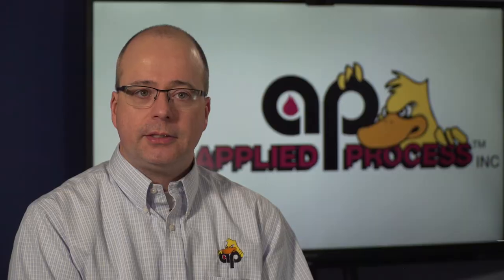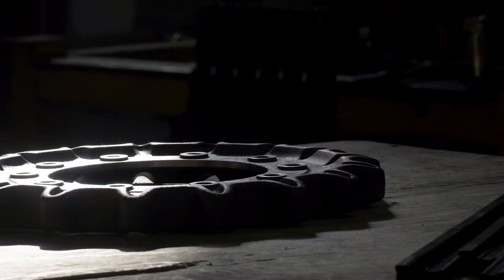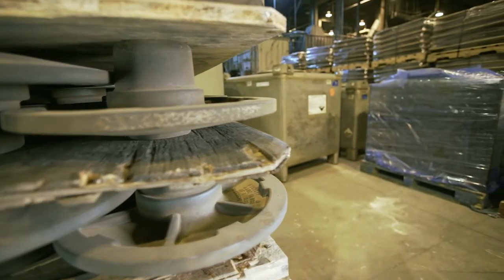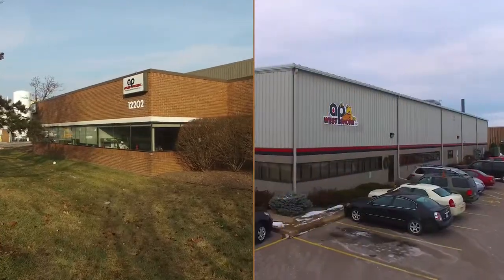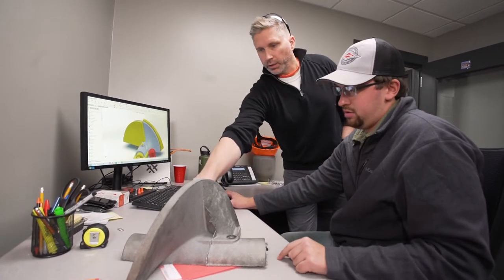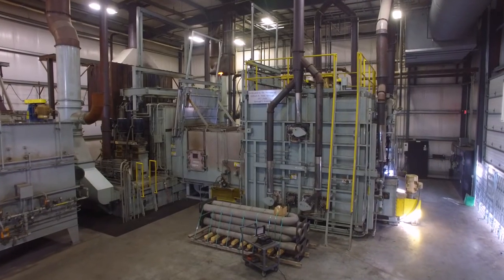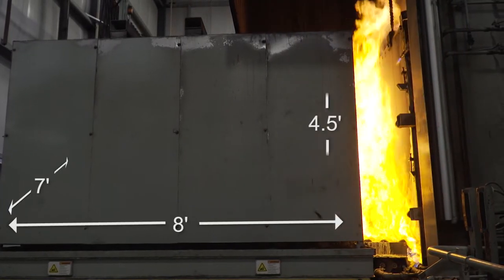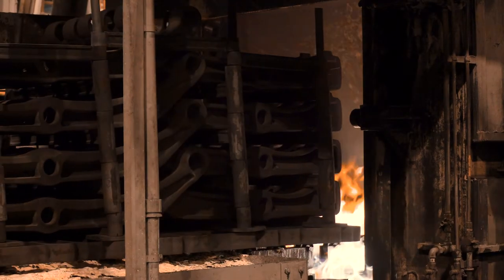Applied Process - Overview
Learn what makes Applied Process the worldwide leader in Austempering Heat-Treatment.